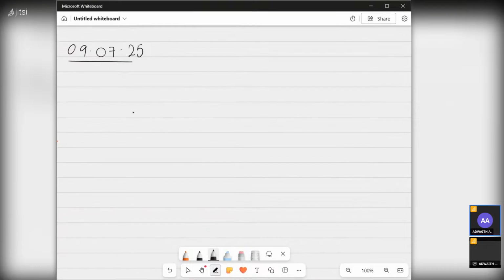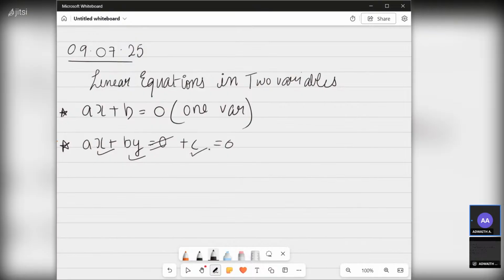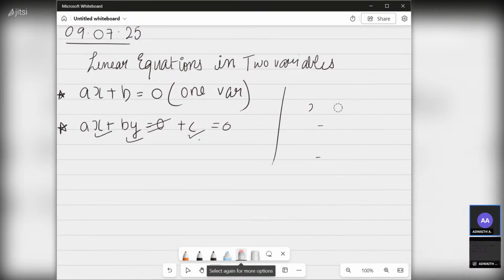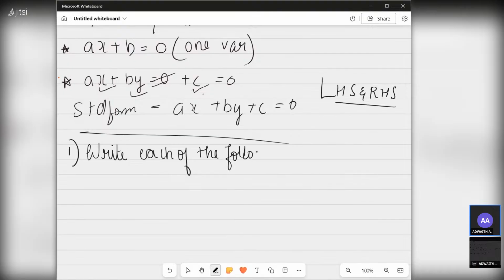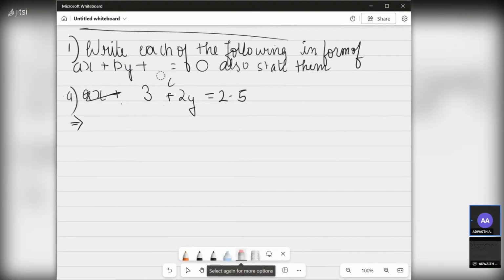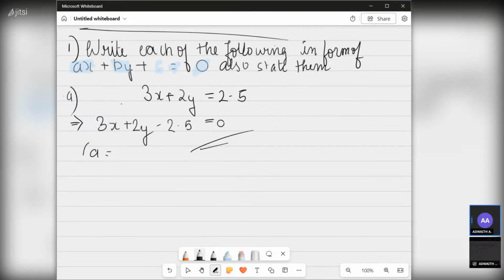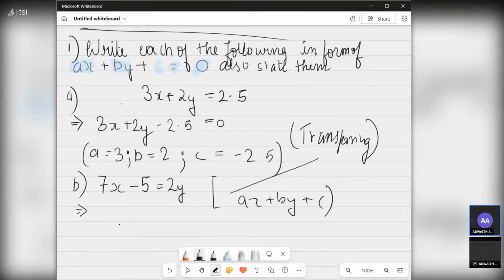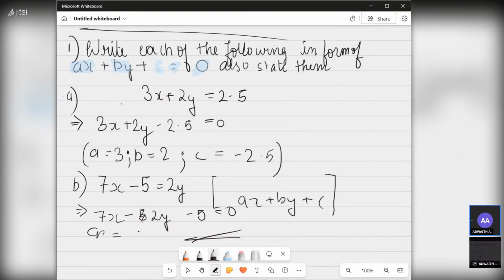Class - 9 | Linear Equations in two Variable | Part - 1